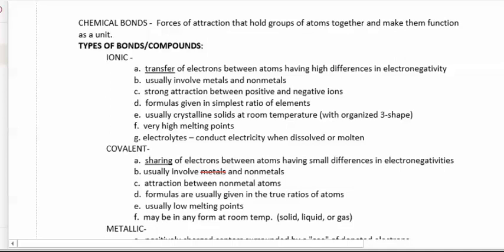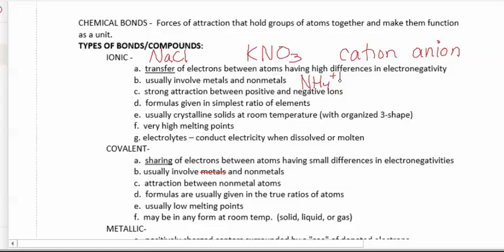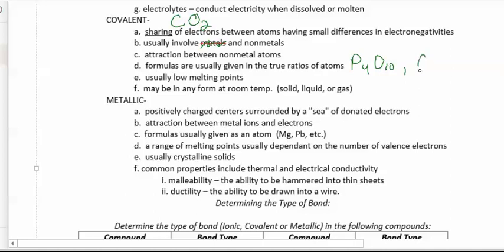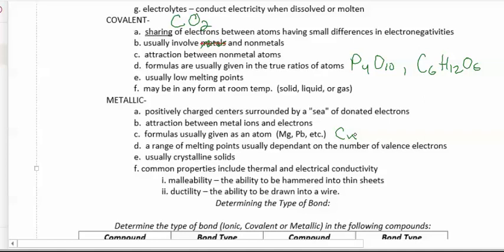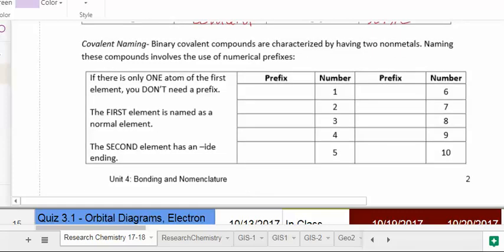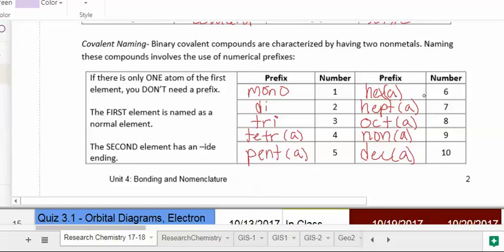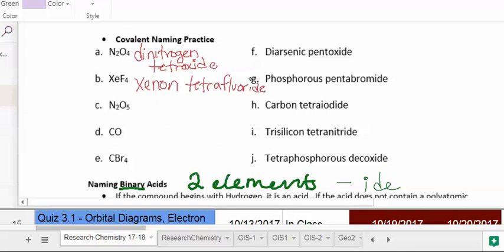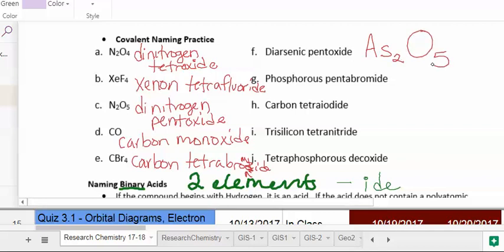4.1 Bonding and Covalent Naming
Explaining how to name covalent items and distinguish between ionic, covalent and metallic bonds.